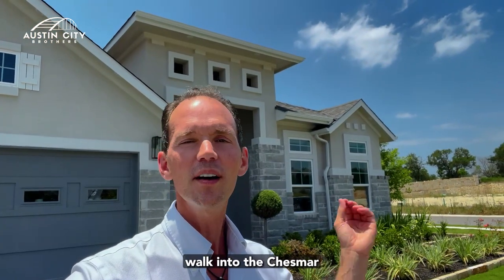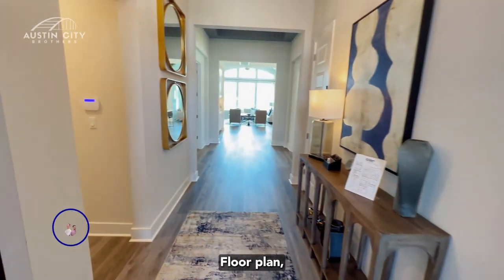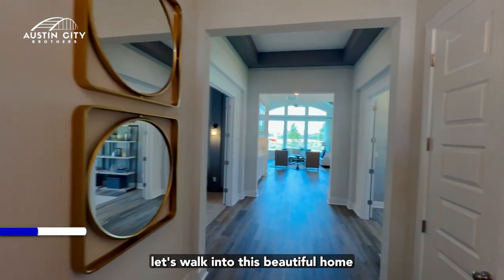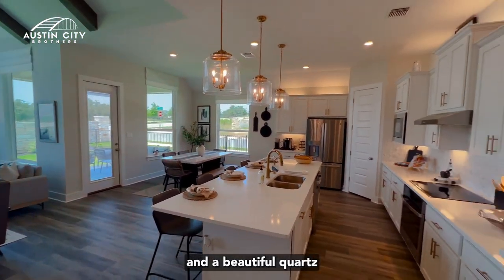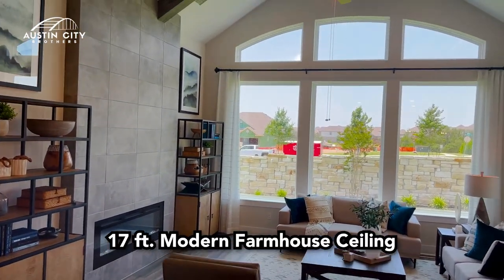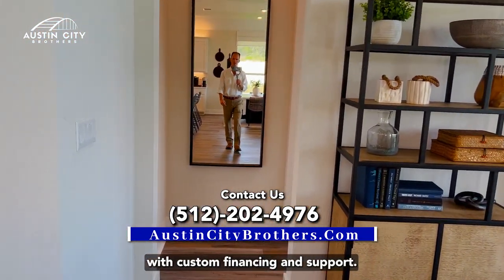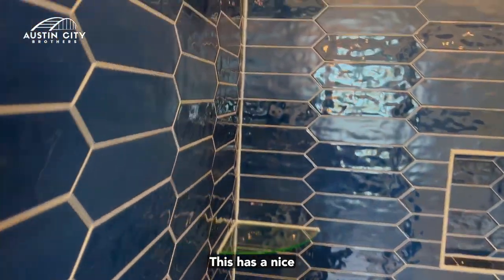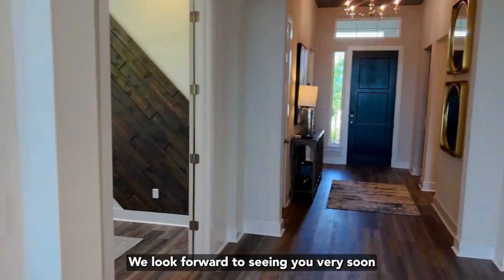Chesmar Homes in Georgetown Texas, Michelle Floorplan, Water Oaks Community, (New Homes in Austin)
Single-story beauty with an open layout and modern finishes in a brand-new community of Water Oaks

Chesmar Homes:
At Chesmar Homes, building dream homes in vibrant communities is our passion. It’s in our DNA. The heart and soul of all our neighborhoods are the wonderful people who live in it. We consider all homeowners members of our extended family and treat everyone like family. We are simply neighbors building homes for neighbors while providing an outstanding buying experience. From the first handshake to the day you walk into your new home, we are there for you every step of the way. That’s what families do, they stick together. That’s our purpose, our promise, and our commitment to you.

Michelle Floorplan:
One story home with 3 bedrooms, 2 1/2 baths, a formal Dining Room, casual breakfast area, and a Game Room, all on one level! The Kitchen is truly impressive with plenty of cabinet storage space and a oversized island. The Kitchen overlooks a spacious family room which has a vaulted ceiling and large windows that bring in plenty of natural light. The Master Bath features his and hers vanity spaces and a grand walk-in-closet. A truly unique feature of this home is the Game Room that is multi-functional. Use it as a Game Room for the kids, a media room for mom and dad, or a craft room. If you’re in need of a 4th bedroom and 3rd bathroom, the space can also accommodate you. From the moment you walk in the door you will be impressed with this gorgeous home designed for ultimate flare AND functionality.

Water Oaks Community:
Located 20 minutes from Austin on the banks of the South San Gabriel River, Water Oak is a forward-thinking conservation community built around the philosophy that neighbors should interact with one another and the land around them. Designed to respect the natural environment, the community preserves and protects hundreds of acres and includes miles of interconnected trails, open natural areas, and limited-access preserves.
Water Oak is nestled close to downtown, historic Georgetown, rich with small-town charm. Georgetown’s shops, restaurants, and opportunities to enjoy the arts provide the perfect place to live and grow a business, a family, and a life.

Georgetown Texas:
Located 30 miles north of Austin, Georgetown is a rapidly growing city home to the “Most Beautiful Town Square in Texas.” Just north of Round Rock, TX, Georgetown is a burgeoning Austin suburb drawing in many residents and businesses
What makes Georgetown an attractive place for people to live?
Georgetown’s reputation as one of the fastest-growing cities in the nation, along with its many attractions, strong business climate, and proximity to Austin, is drawing in many newcomers. In 2018, it was even named the best city to live in by Southern Living.

Georgetown ISD:
Wolf Ranch Elementary School
Tippit Middle School
East View High School

🏡 Welcome to the Austin City Brothers Youtube Channel!
Thinking about moving around Austin or are you planning a trip to the Austin Area? Maybe you would like to know more about the things to do in Austin for Home, Health, Family and Fun?

📲 We have so many people reaching out to us who are moving to Austin TX and we ABSOLUTELY love it! Honestly, if you are moving or relocating to Austin, we can make YOUR TRANSITION so much EASIER for you, your family, and friends!

Reach out whenever you want, we never stop working for you!!

Arttemis & Mehrshad are Licensed Real Estate Agents specializing in Luxury, New Construction, and Relocations with eXp Realty LLC. Serving the Greater Austin communities. Allow the Austin City Brothers to SELL your home for MORE in LESS TIME utilizing modern marketing strategies or allow us to lock arms with you in pursuit of your new home.